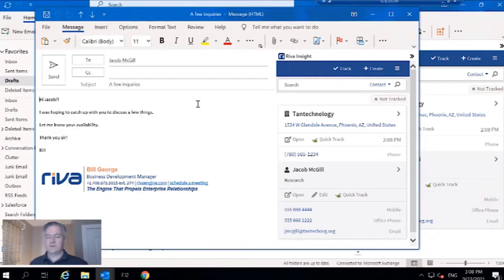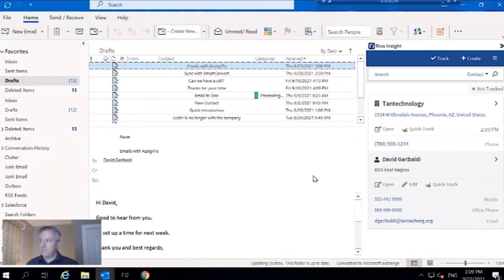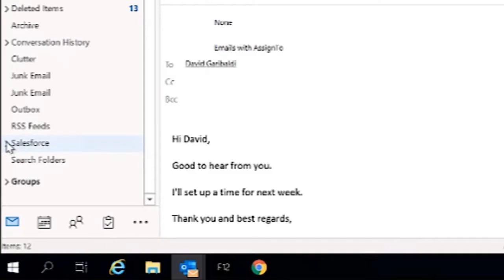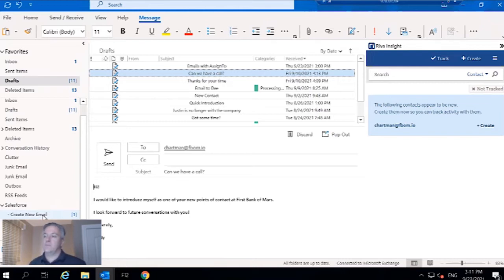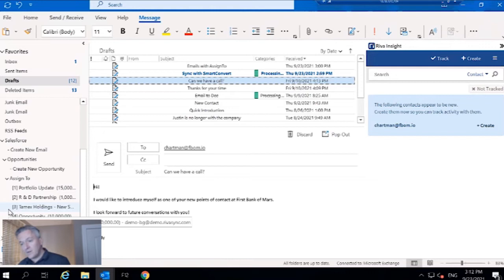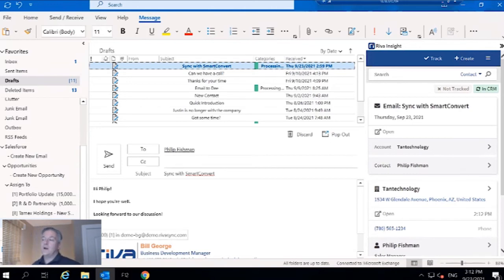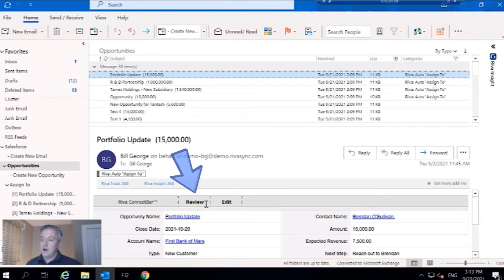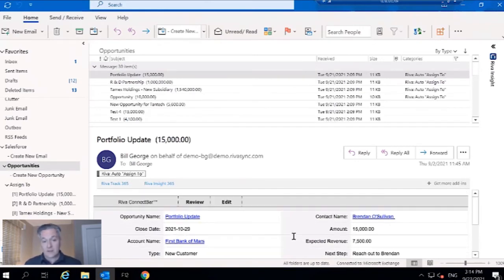Riva Tech Talk - Email Sync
The teams you support demand that emails get saved into CRM with as little effort as possible. Your CISO demands that private, sensitive, and regulated information gets stored, and accessed properly. In this Tech Talk, Bill George shows you how Riva’s email syncing capabilities satisfy those needs…and the ones you may have for flexibility and scalability.

00:00 – Syncing with and without Riva’s Insight Side Panel

00:39 – Email Sync with Insight’s Track Functionality

02:01 – Smart Convert Email Sync without Insight

03:36 – Smart Convert Opportunity Syncing

04:56 – Visibility for Clients without Insight

06:42 – Client Diagnostic Folders

07:25 – Customize Your Enterprise’s CRM Experience

Riva is the leader in CRM and email integration. Riva delivers direct, server-side synchronization between the world’s best CRM software – Salesforce CRM, Microsoft Dynamics CRM, SAP C4C, Oracle Sales Cloud, Oracle CRM On Demand, NetSuite, SugarCRM, Infor CRM, Sage CRM, GoldMine and others – and Microsoft Exchange, Office 365, Gmail, Google Apps, IBM Notes, and Novell GroupWise.

Riva is trusted by 1,500+ companies, including 35 Fortune 500 customers, 12 of the largest banks in the world, numerous Global 1000 companies and SMBs.

Riva seamlessly syncs CRM contacts, calendars, tasks, email, opportunities, cases, custom fields, and custom objects. Plus, Riva has pioneered several advanced sync features that help improve CRM adoption, increase sales, drive CRM value, and reduce flip-flopping between applications.